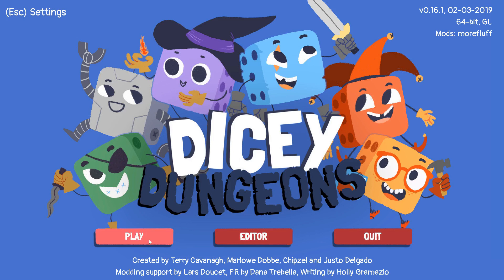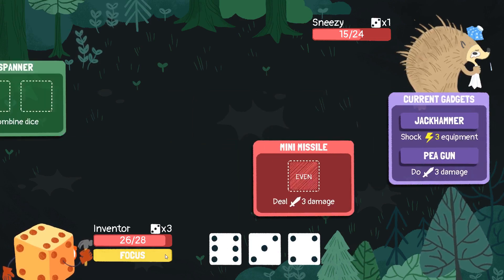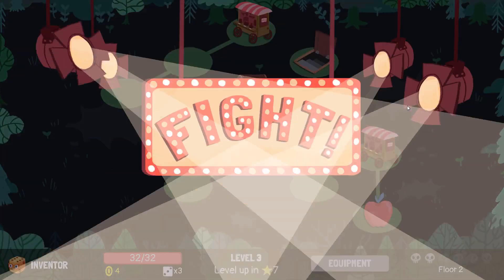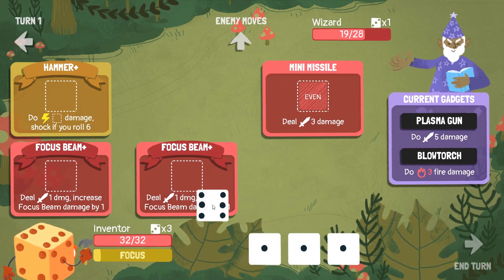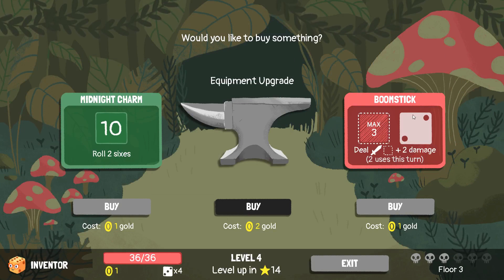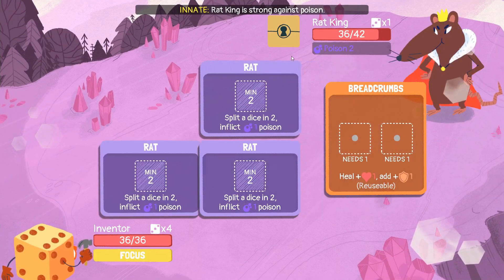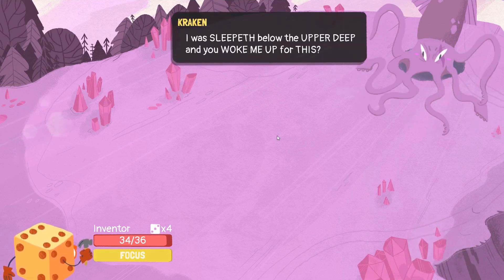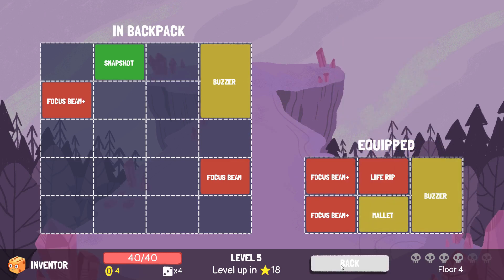MEGA FOCUS BEAM Modded Dicey Dungeons Episode 35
Hello all! Today, we will be playing as THE INVENTOR! We will be building a high damage build where we will be able to eventually deal an EXTREME amount of DAMAGE!!

Welcome...to my SHATTERED UNIVERSE!

or here

or even here!

I'm not sure why you're still reading this, so... Have a cookie?